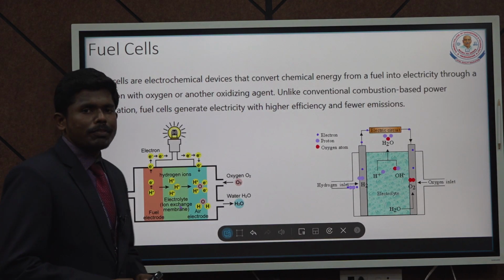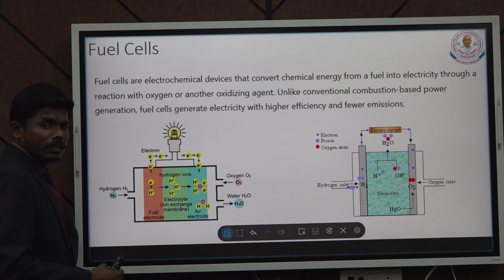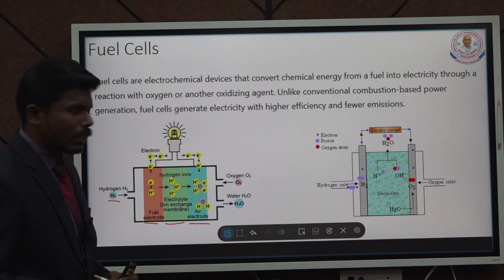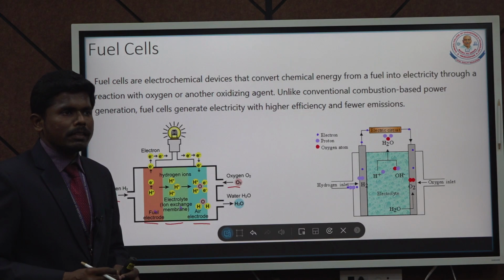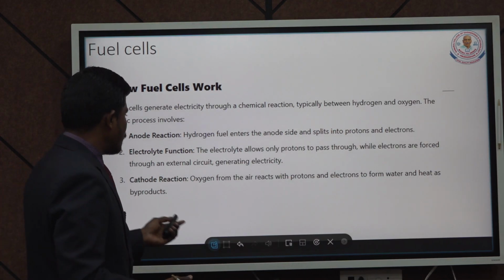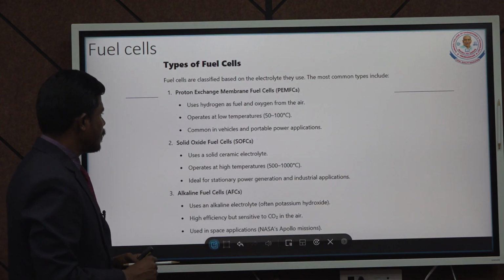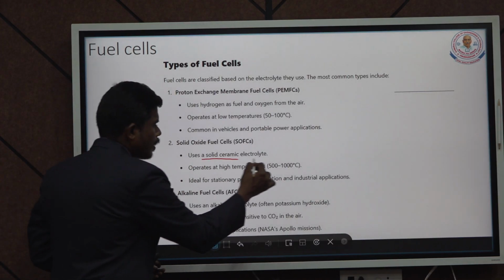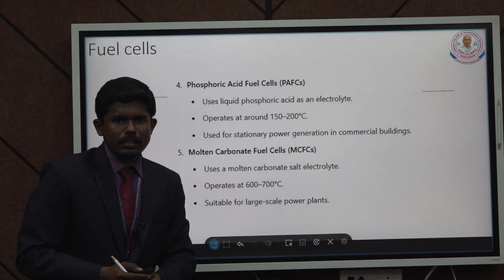Fuel Cells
In this video, the working of the fuel cells and the statistical advantage beyond the usage of this type electrical energy source is detailed.